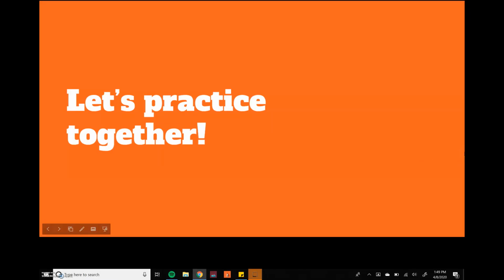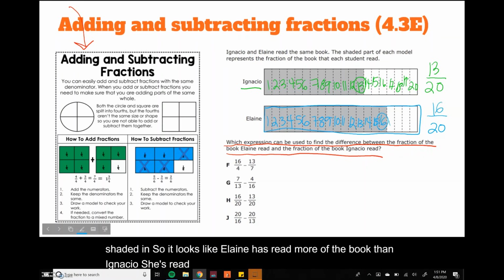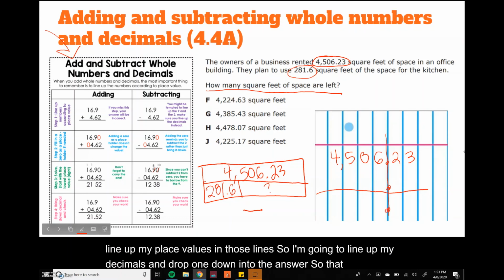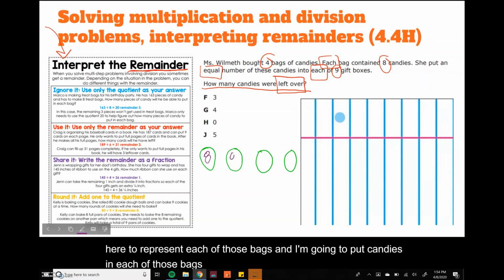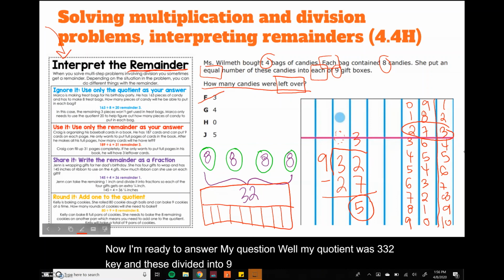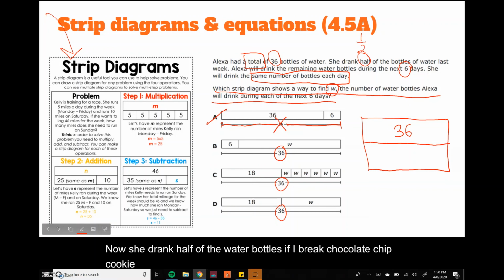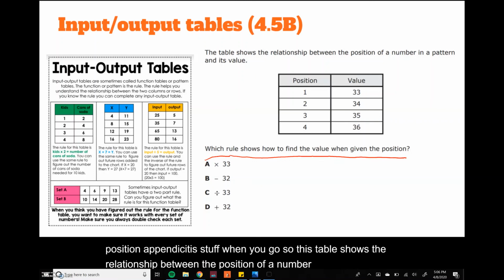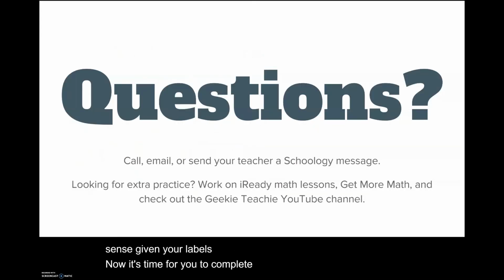Reporting Category 2 Review - All Operations & Problem Solving